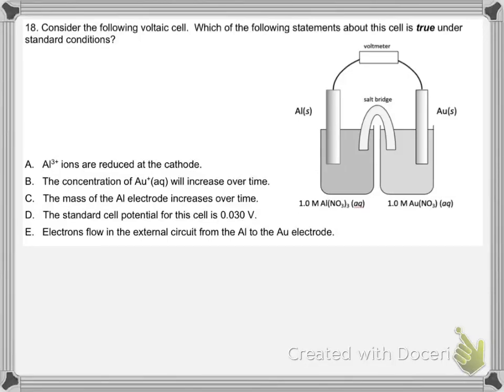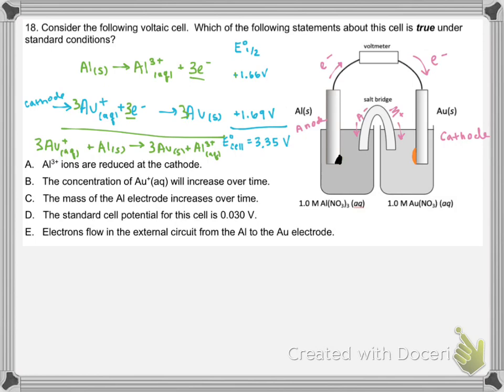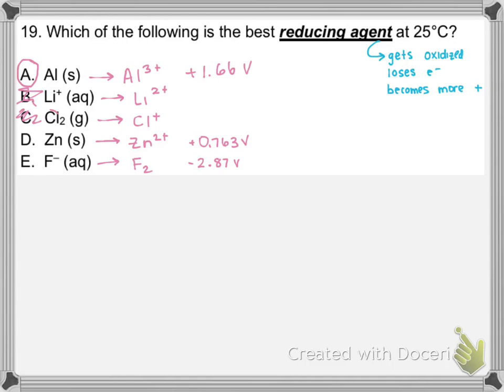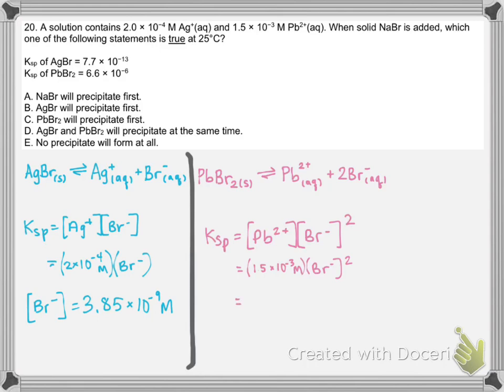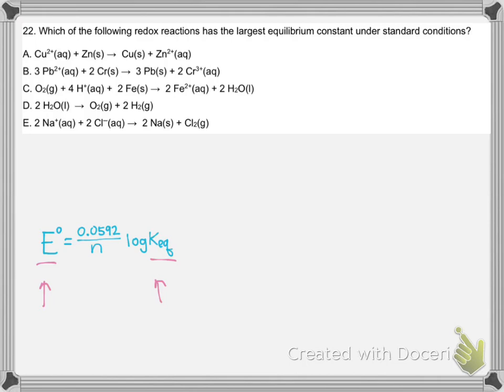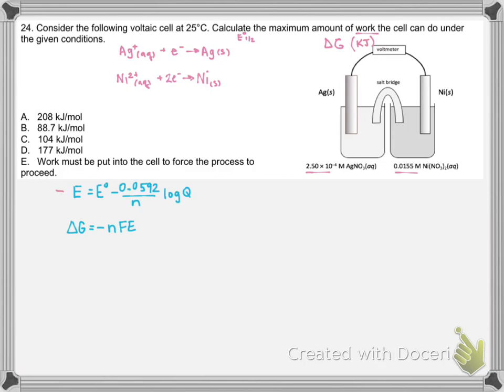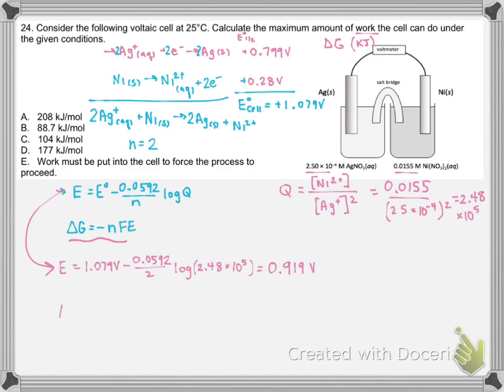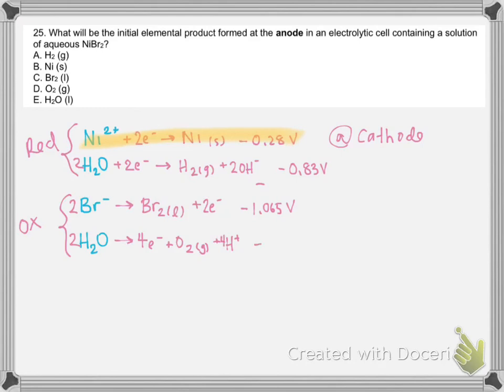Practice Exam 4S 18-25